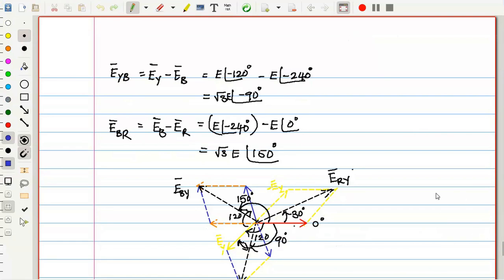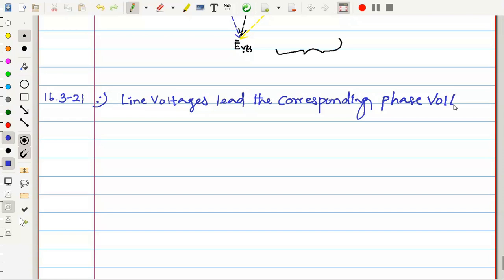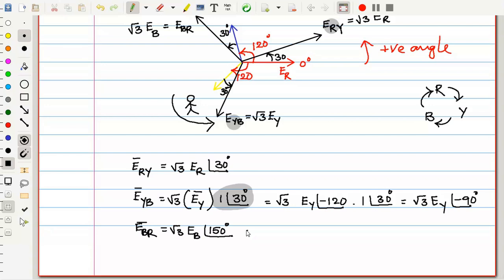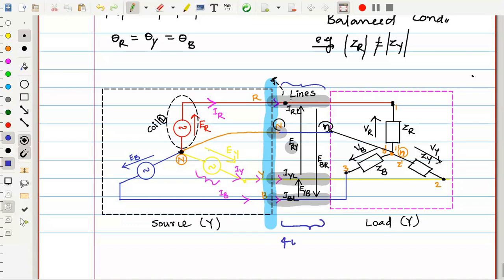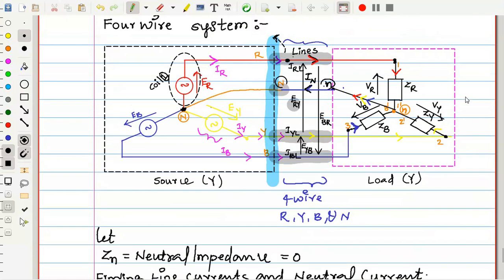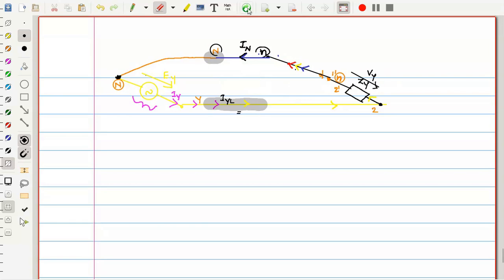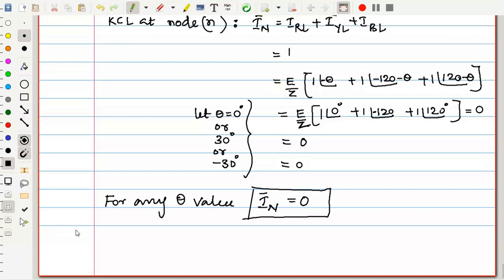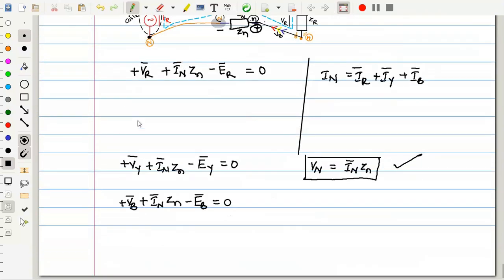L37_Star connection system